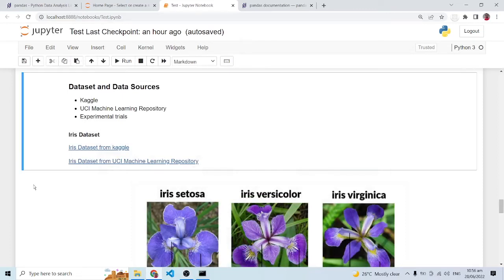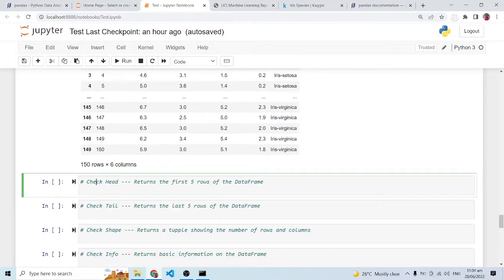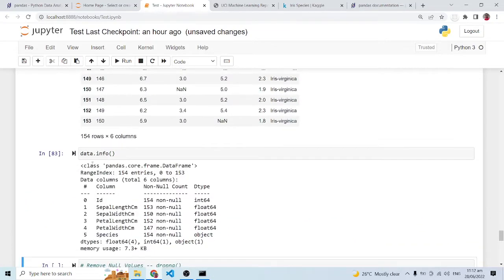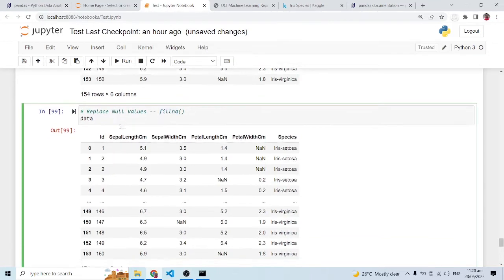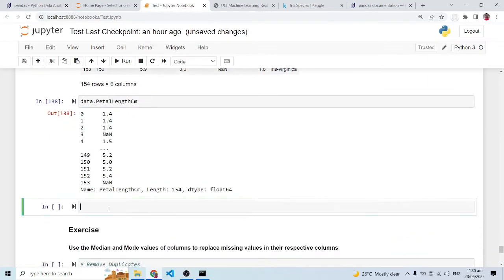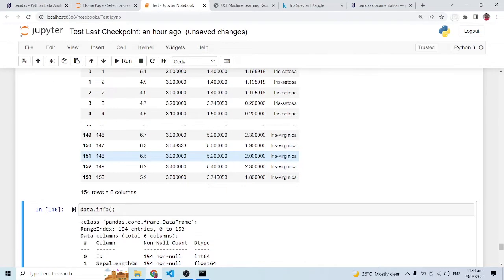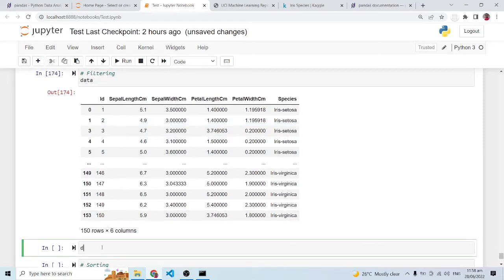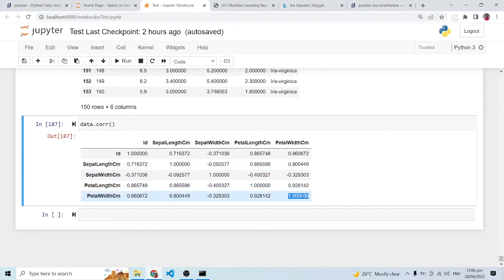Python Pandas Tutorial Part 2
In this video, we will cover the fundamentals of Pandas library in Python. This is Part 2 of 2 videos in the Pandas series. This tutorial is tailored for students and persons planning and preparing to become data analysts and data scientists. Pandas is a fast, powerful, flexible and easy to use open source data analysis and manipulation tool, built on top of the Python programming language.